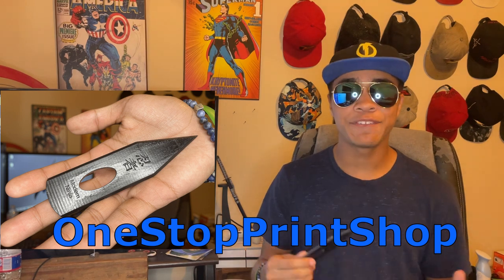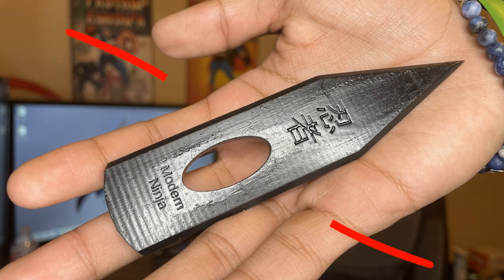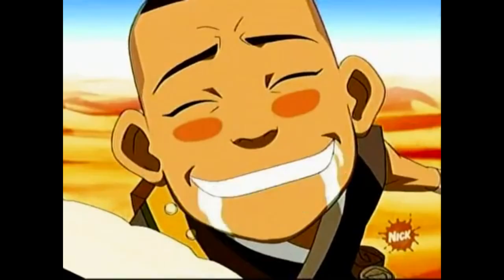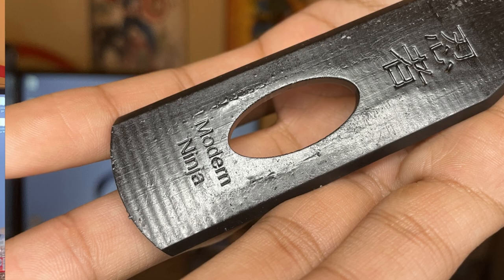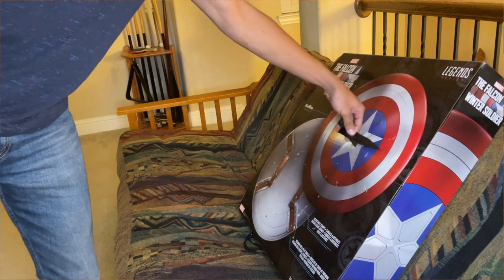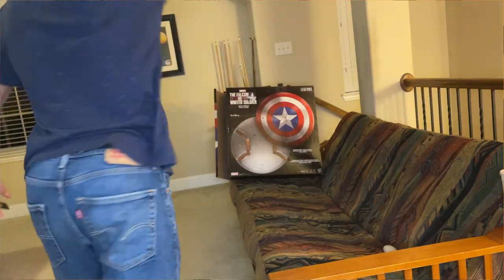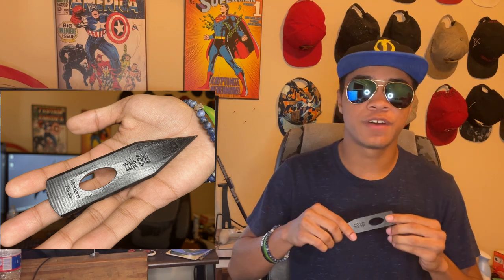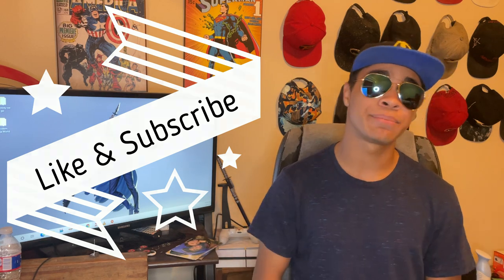3D Printed Ninja Throwing Knife Review Weapon Logs